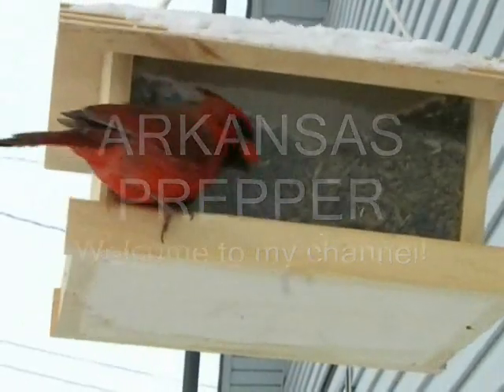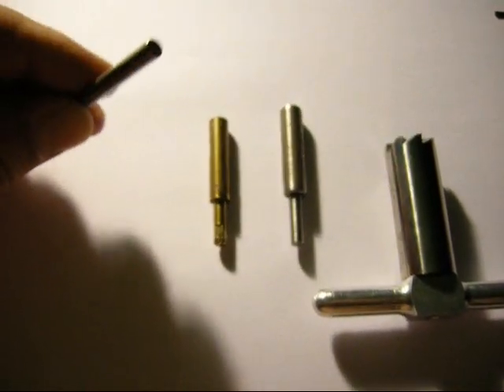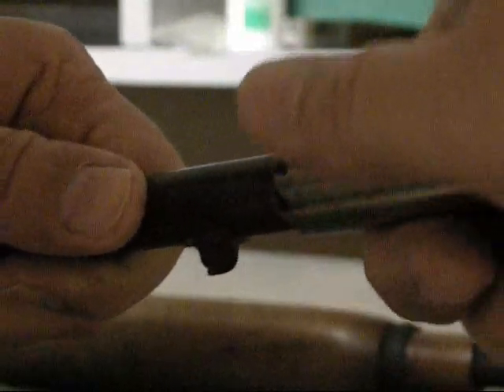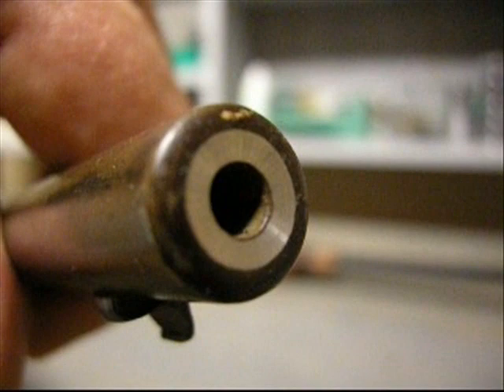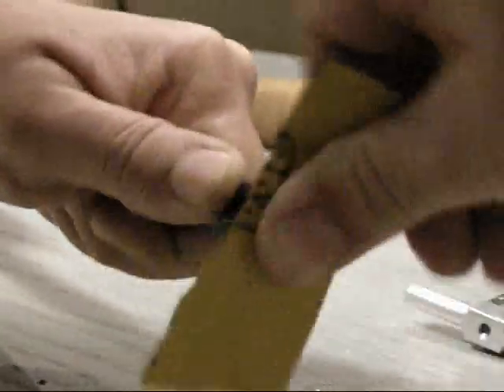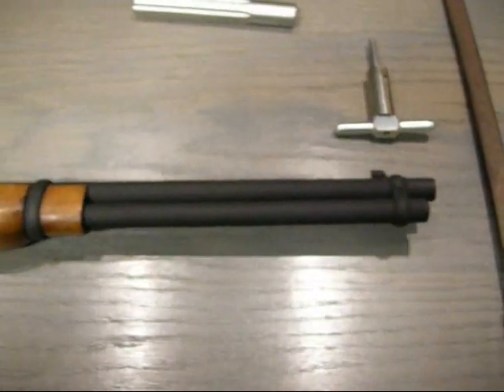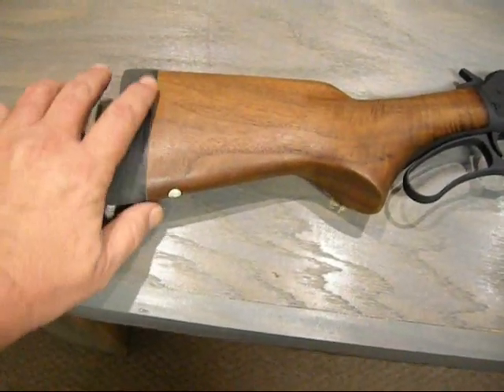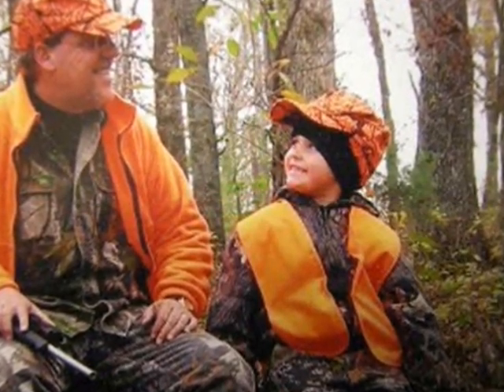CROWNING A BARREL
Need a accurate firearm after sawing off some of the barrel?..This will fix that problem.